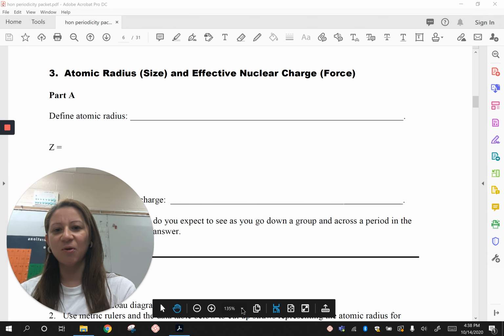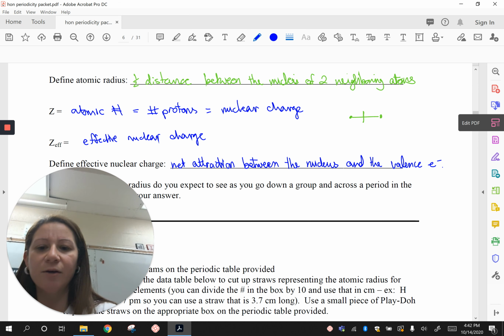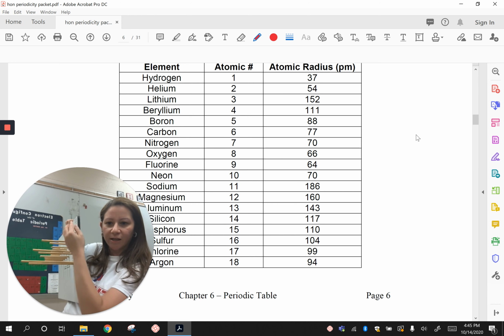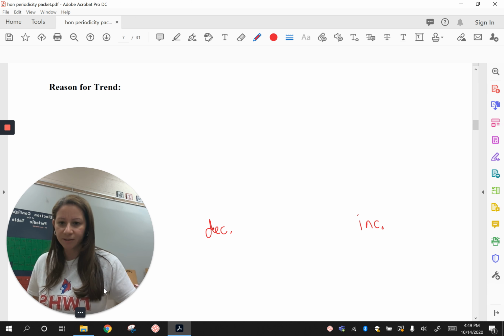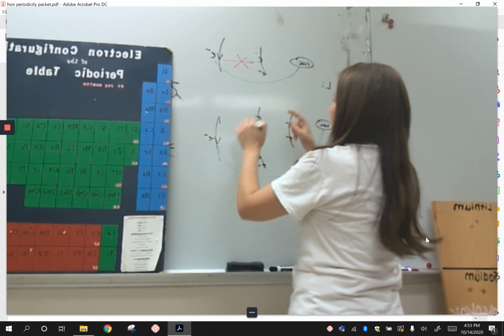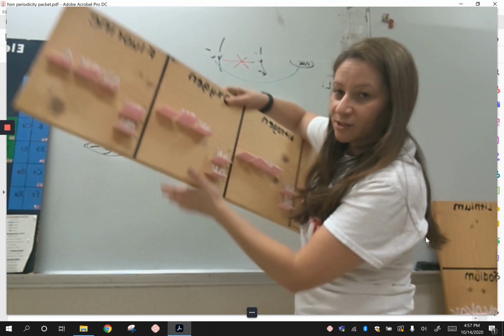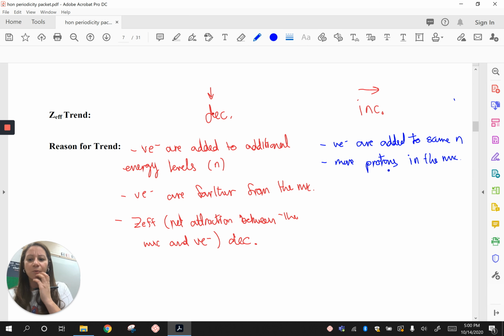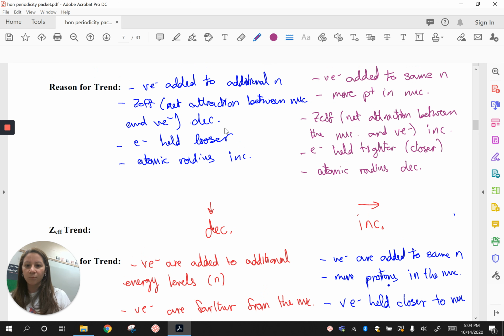Hon Chem - Periodicity - Atomic Radius & Zeff - Part 2 of 6